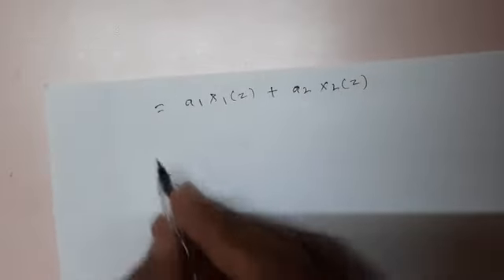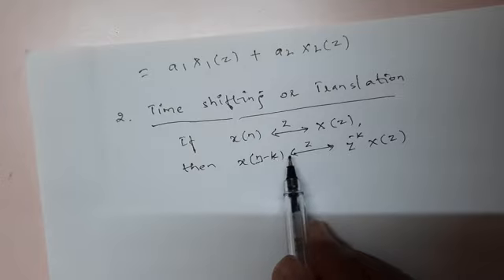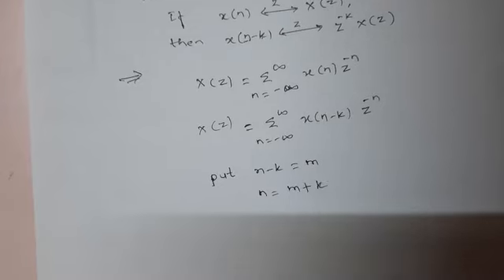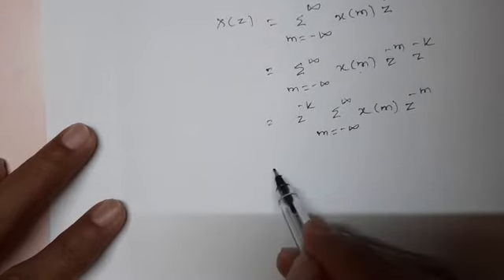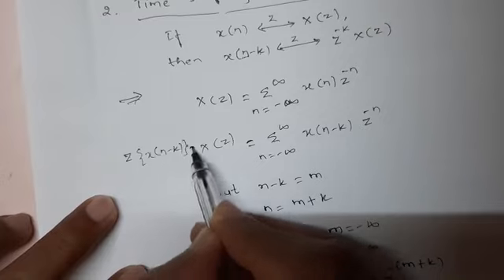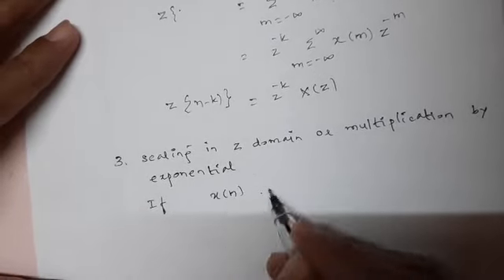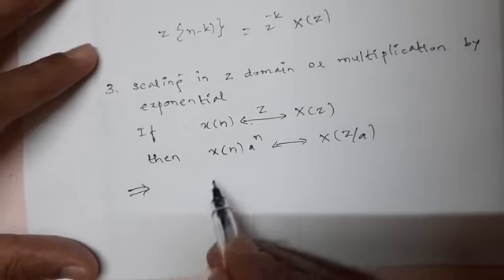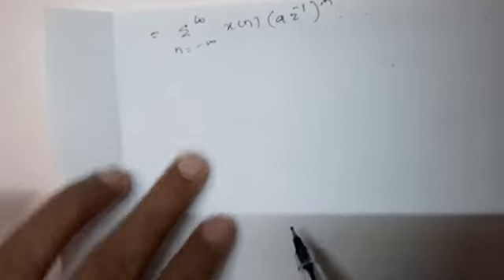Properties of Z transform - Time shifting and Scaling in Z domain